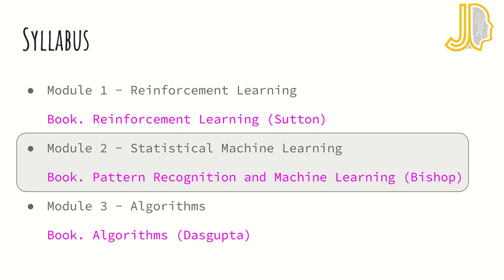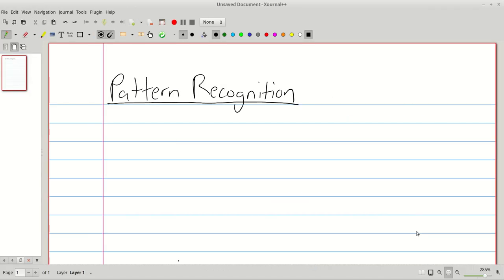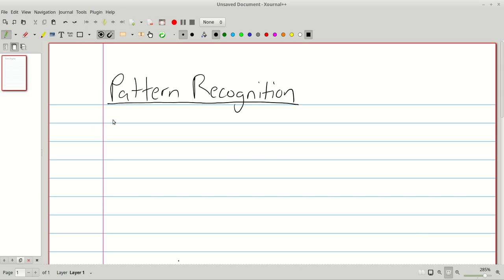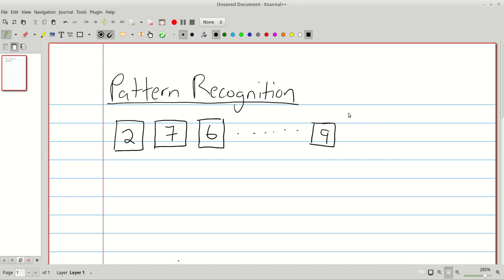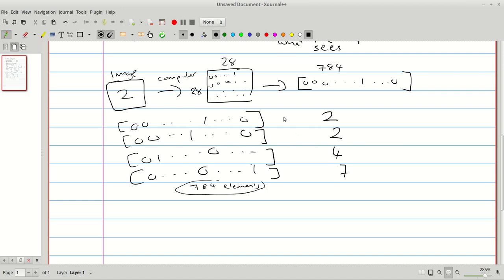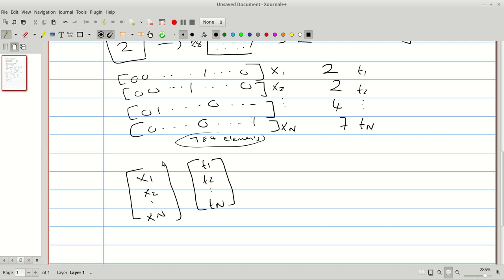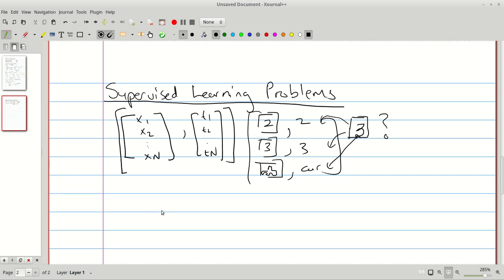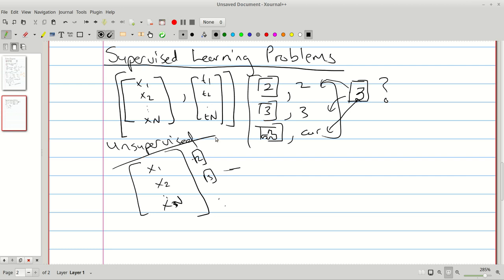Bayesian ML - Lecture 1 (Introduction to Statistical Machine Learning)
This is just a short introduction to some of the concepts we will cover in the course on bayesian machine learning